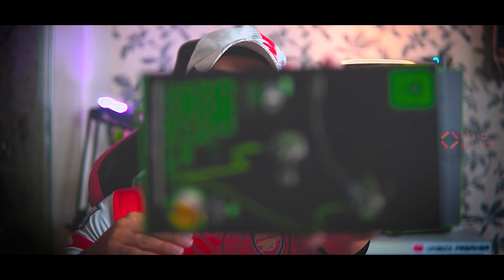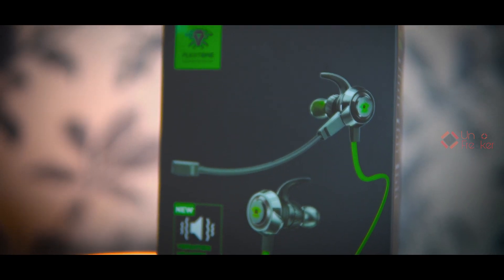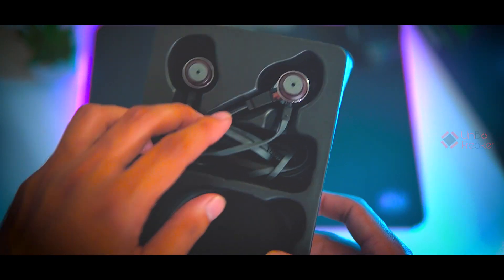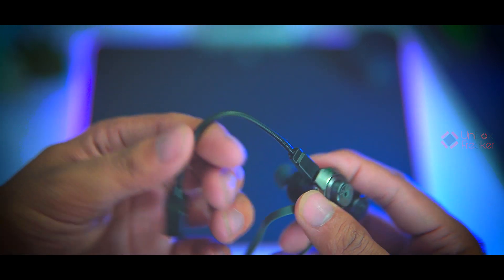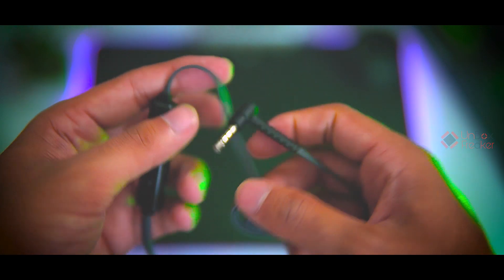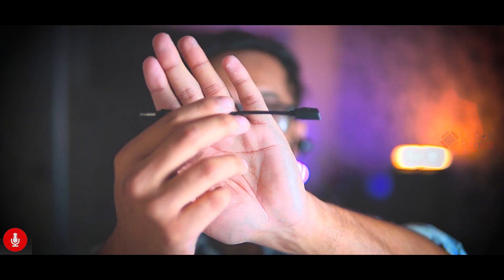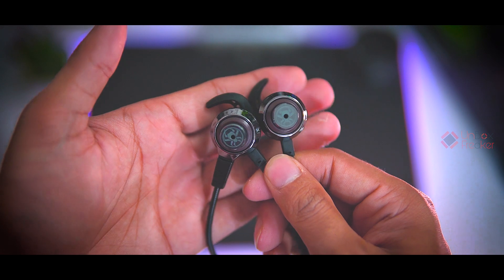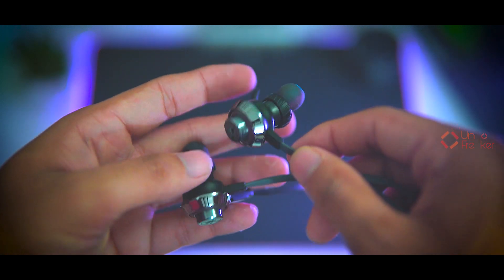এইটা কি বর্তমানে দেশের সেরা গেমিং ইয়ারফোন?? | Plextone G50 Mark II Full Detail Review | G30 vs G50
Plextome G50 Is The Latest True Gaming Earphone From Plextone.Good Earphone For Gaming Is Really Important.Plextone G50 Is A True Gaming Earphone Which Is The Successor Of Plextone G30.We Are Going TO Check This Plextone G50 Gaming Earphone In Detail.Also Will Do Plextone G30 Vs Plextone G50 In This Video.Watch The Full Video To Know Everything About It.Make Sure To SUBSCRIBE Our Channel.

👇  Visit There Shop  👇                              .
  Shop no.31, Ground Floor,Sylhet Millennium,Zindabazar, Sylhet

We are!

⏱️TIMESTAMPS⏱️

0:00 Plextone G50 Intro
1:02 Plextone G50 Unboxing
1:55 Plextone G50 Overview
3:55 Fitting & Comfort
4:28 Plextone G50 Mic Quality
5:34 Gaming Test Of Plextone G50
6:49 Plextone G50 Sound Quality
7:42 G50 Vs G30 Vs Kz Zsn Pro Vs Gamo H15